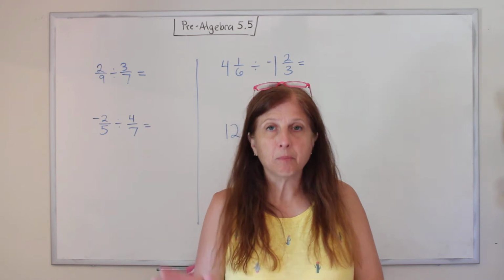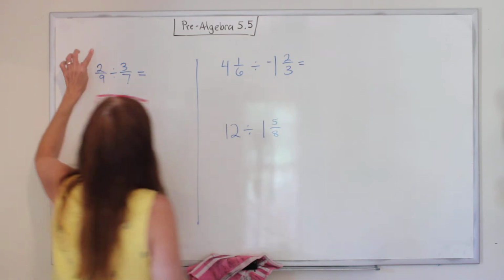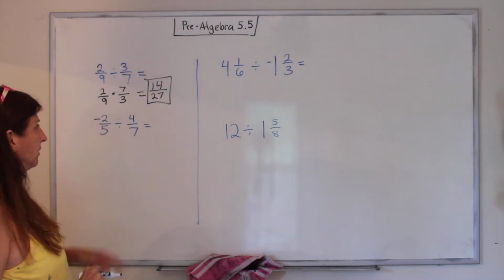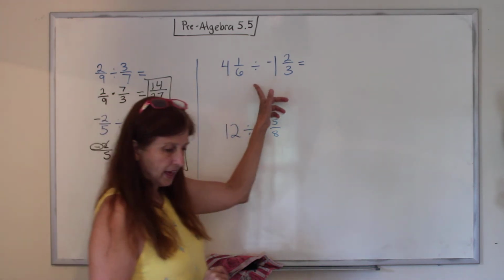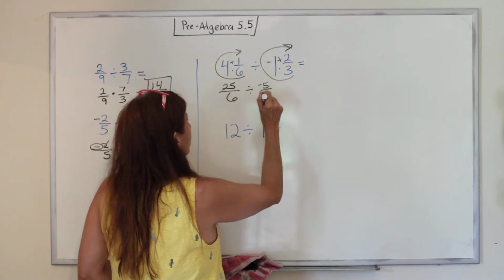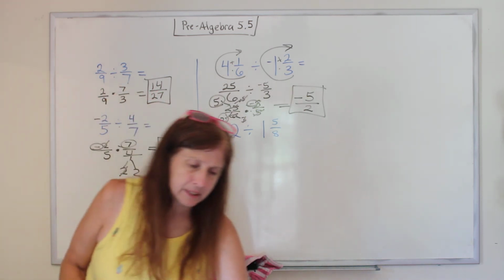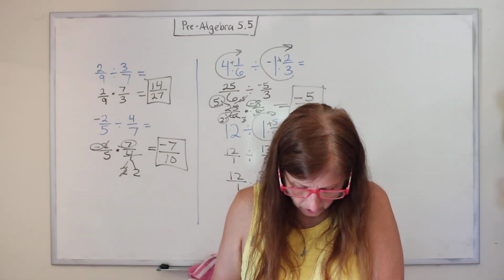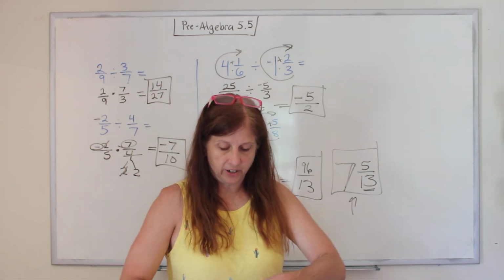Pre-Algebra: Dividing Fractions (5.5)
Pre-Algebra: Dividing Fractions (5.5) Mcdougal Littell 2004
Homework for the week (s)
Watch the videos!

Homework for the next week

For the week.
-Study for your timed closed book chapter 5 test.
-Make your “cheat sheet” 3x5 index card.
-take you ch 5 test !
- Use your calculator and cheat sheet on  the test.
Enjoy a 2 week break!
Come back for second semester!